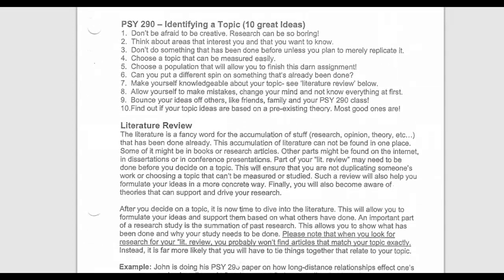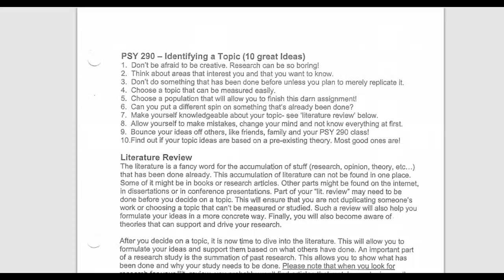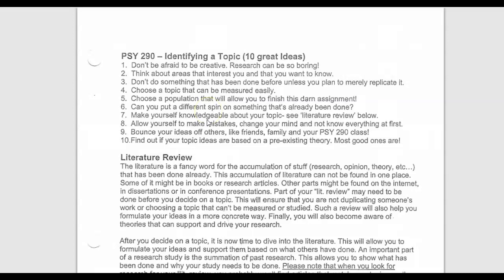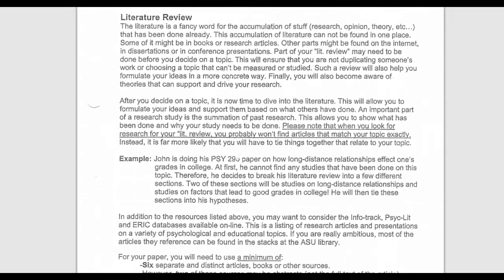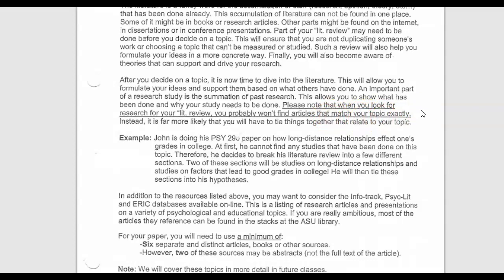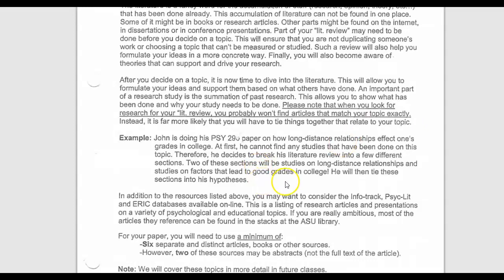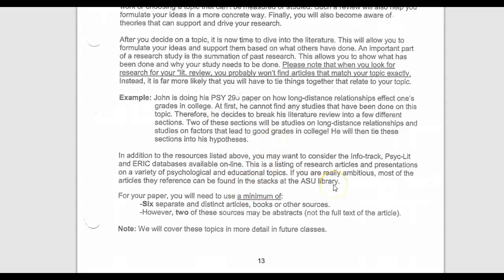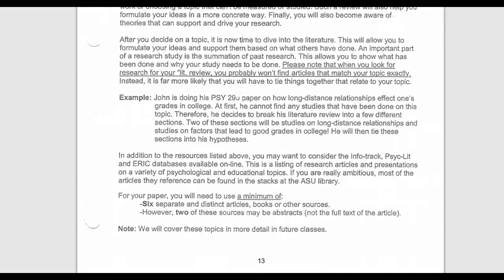PSY 290 Reading Packet Section 2